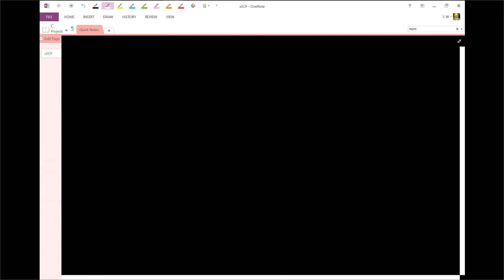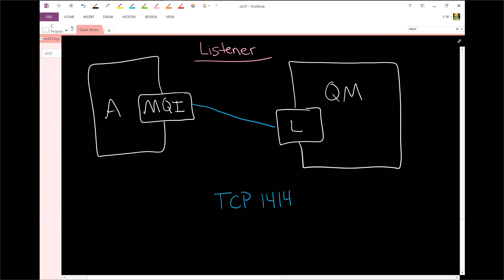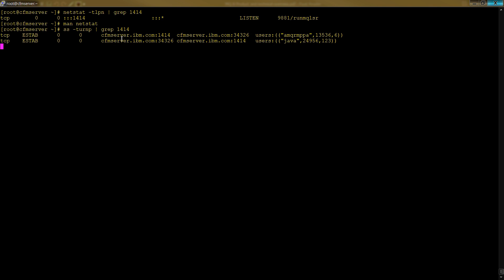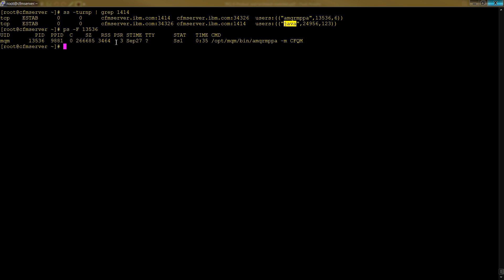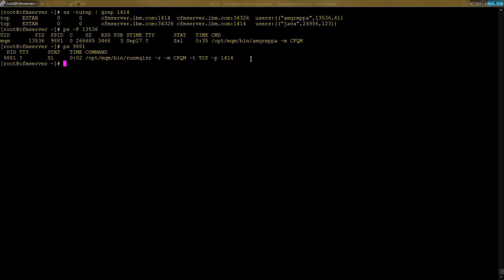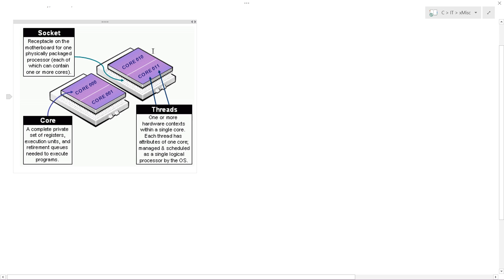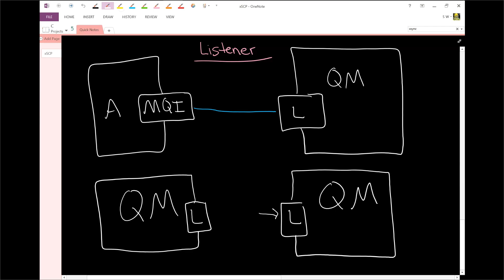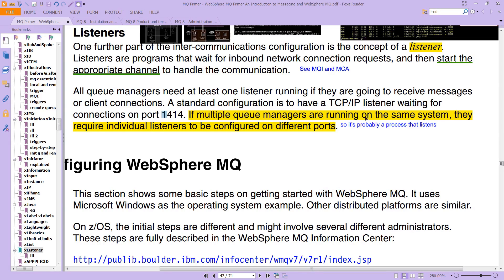MQ: Listeners, MCA, and MQI -- Message Channel Agents and Message Queue Interface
Sean Wingert explains the Linux ss command, which is similar to netstat, and Java processes you can see. IBM Message Queue MQ Listeners, MCA, and MQI -- Message Channel Agents and Message Queue Interface